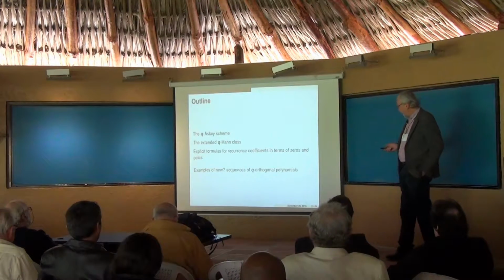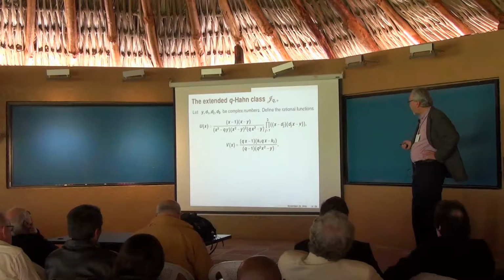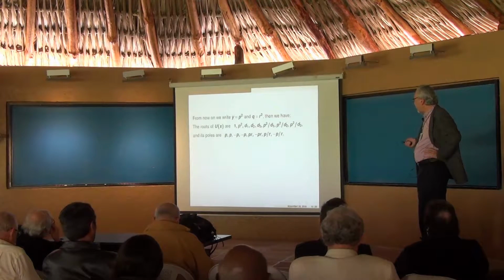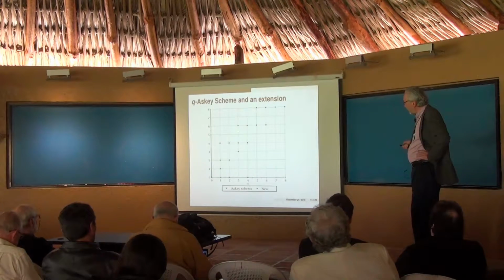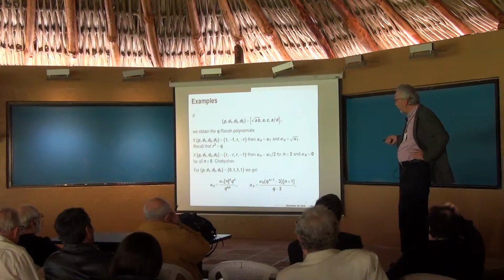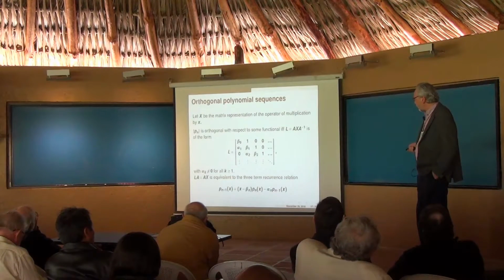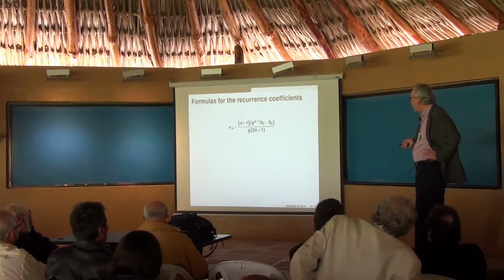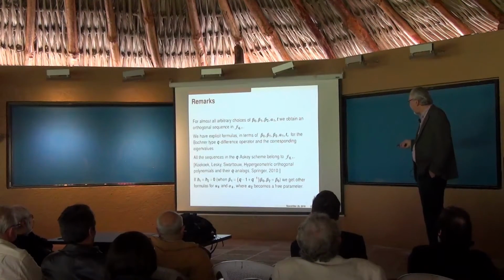Luis Verde-Star - A uniform parametrization of the recurrence coefficients of all the orthogonal...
Selected Topics In Mathematical Physics In Honor of Professor Natig Atakishiyev.

28, 29, 30 de noviembre 2016, Unidad Cuernavaca, Instituto de Matemáticas UNAM.

Luis Verde-Star

A uniform parametrization of the recurrence coefficients of all the orthogonal polynomial sequences in the q-Askey scheme